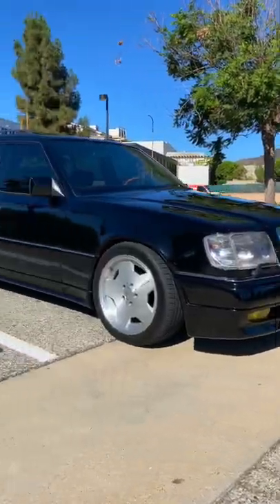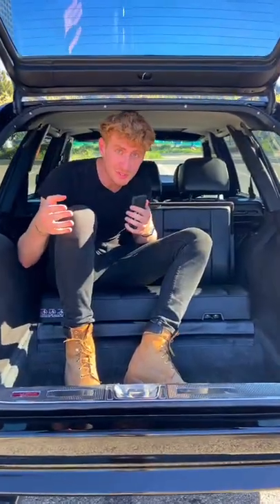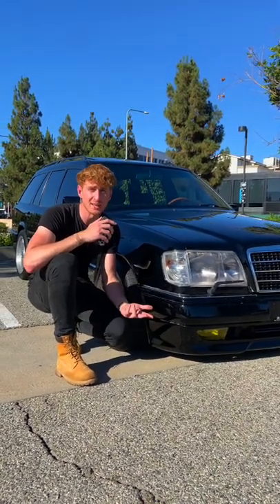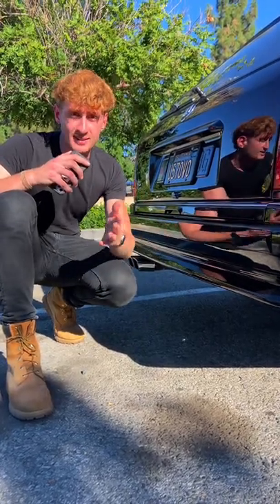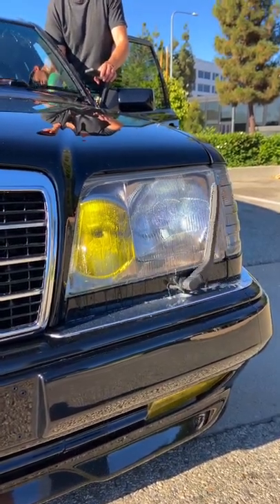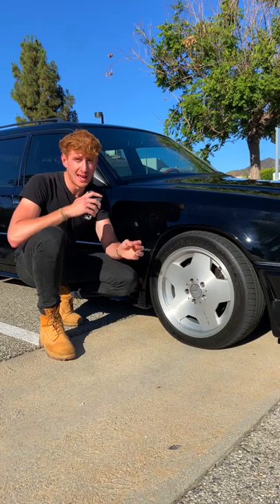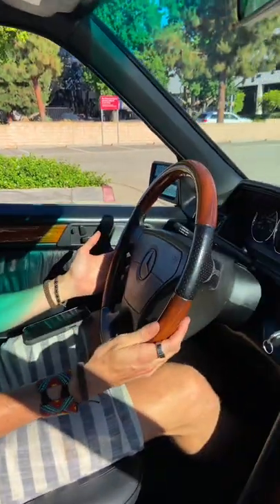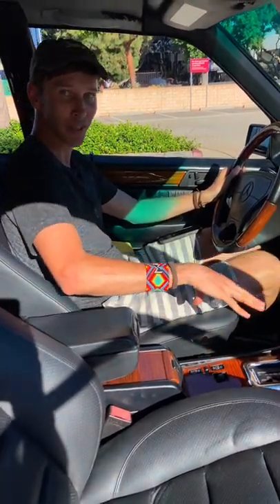5 Cool Things About Eric's Mercedes W124 AMG Wagon //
Those rear seats…